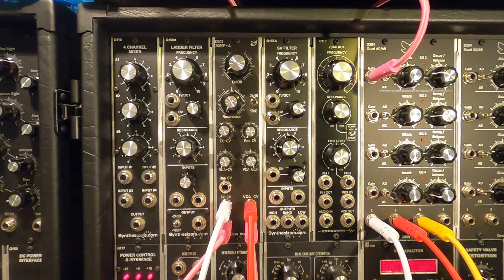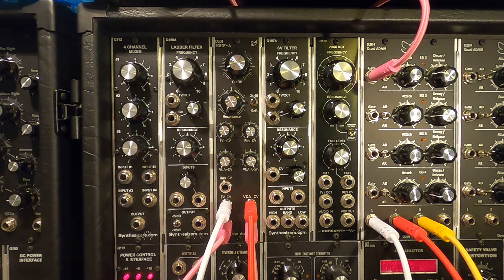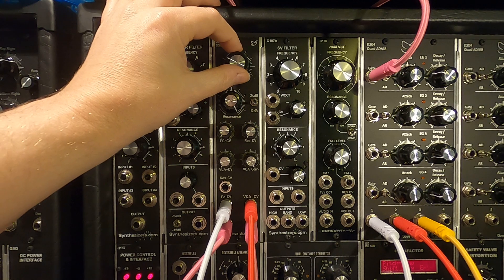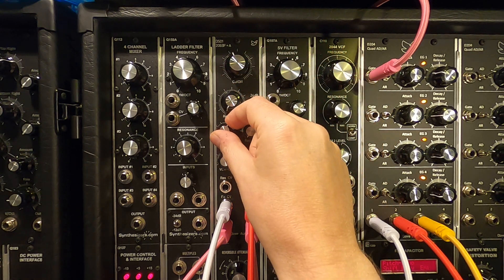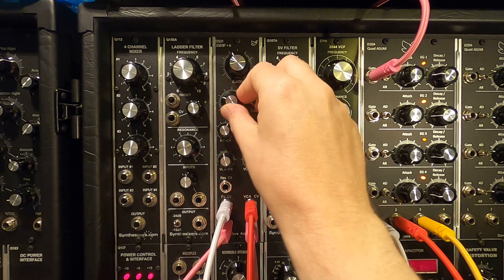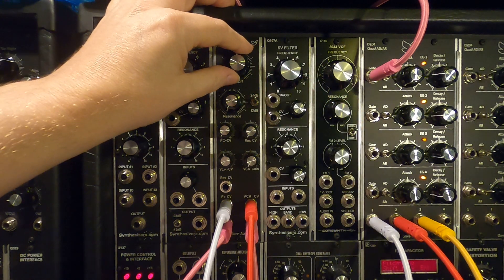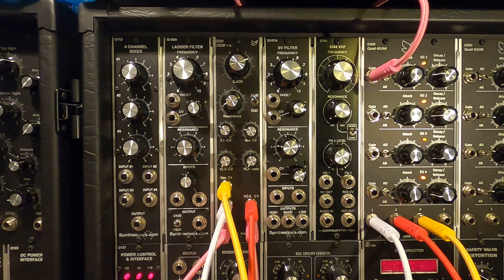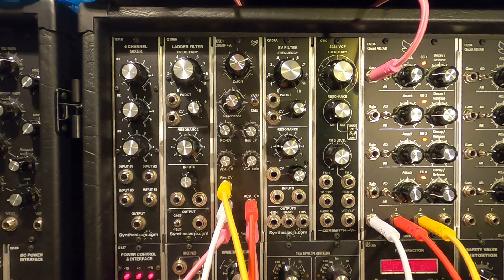Dove Audio NJM2069 VCF/VCA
Demonstration of the Dove audio NJM2069 VCF/VCA module

This module harnesses the incredible sound of the Korg NJM2069 VCF/VCA chip, used in synths like the Poly800, DW8000 and DSS1.
It sounds really full and has a huge low end ready to rumble any rig

You have controls for cutoff, resonance, 12/24dB output mode, Filter cutoff CV depth, Resonance CV depth, VCA CV depth and VCA gain.